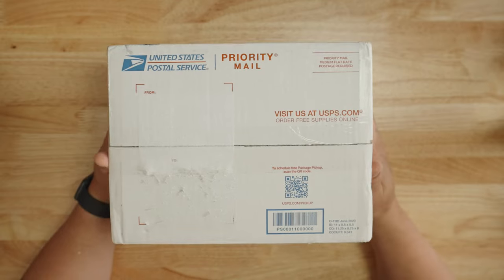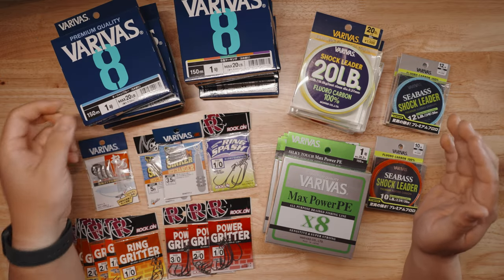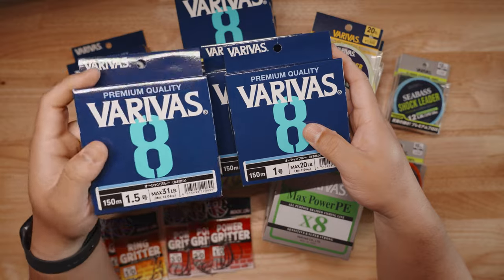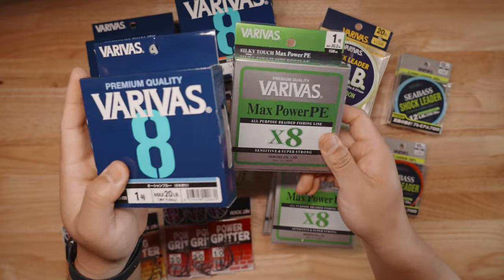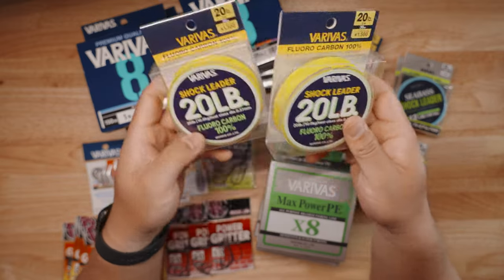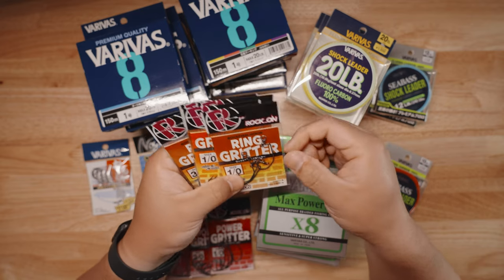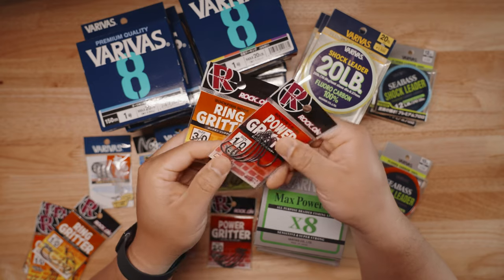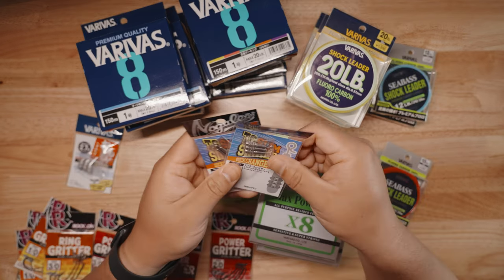You Must Do This for BFS Fishing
If you are looking to elevate your fishing game and tactics, there is no better way than to adopt the BFS way. BFS stands for "bait finesse system". This way of fishing has been practiced by the Japanese for a long time. Now, it is finally making its way to the United States.

I talk about the recommended lines I like to use to hook into big inshore saltwater fish with ultra light (BFS) lures. Fishing line is something that is often overlooked and never thought of. Today, I'm going to show you why you need to change that way of thinking.

WHAT YOU SEE ON THE CHANNEL IS WHAT YOU WILL SEE AT AMAZON.

►FAN MAIL